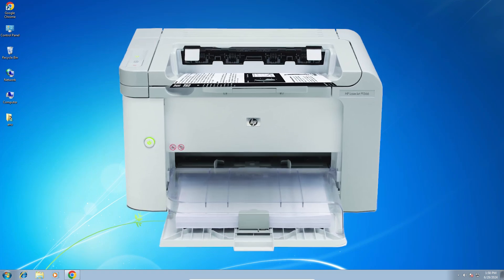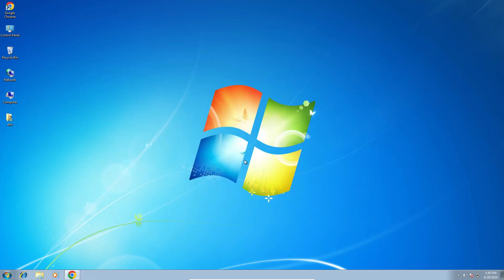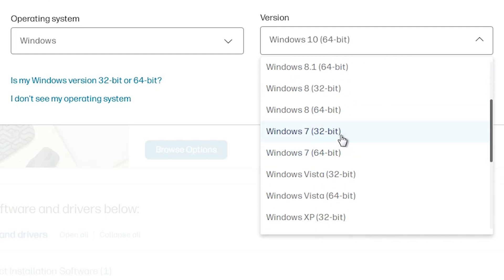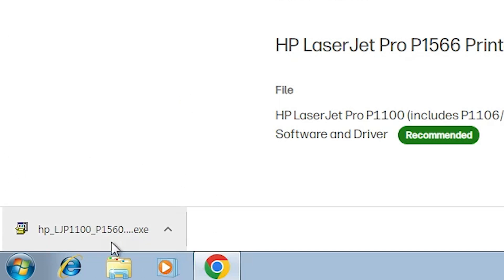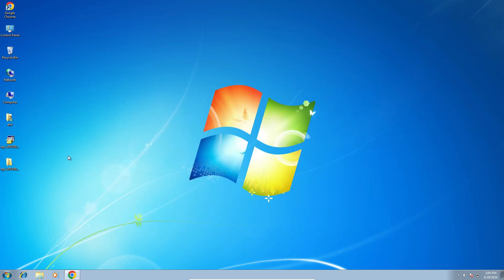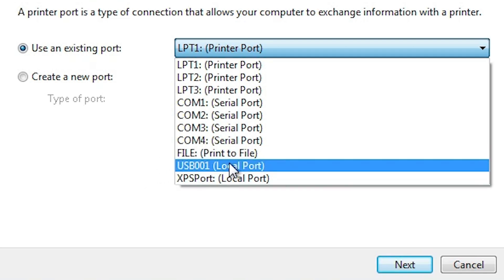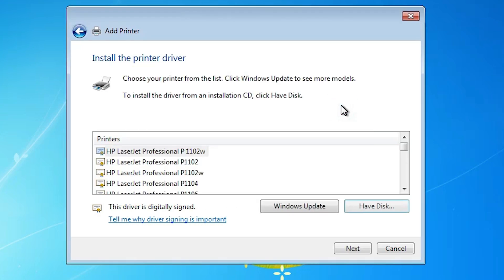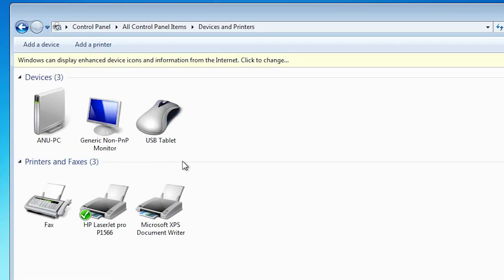How to Download & Install HP LaserJet P1566 Printer Driver in Windows 7 PC or Laptop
Having trouble setting up your HP LaserJet P1566 printer on your Windows 7 PC or laptop? In this video, I'll walk you through the steps to manually download and install the correct driver for your HP LaserJet P1566 printer, making the installation process easy and straightforward.

🚀 Timestamps:
00:00 - Introduction
00:17 - Check windows 7 is 32 bit or 64 bit
00:43 - Downloading HP LaserJet P1566 Printer Driver
02:18 - Extracting Downloaded Files
02:47 - Installing HP LaserJet P1566 Printer Driver in windows 7 by USB
04:43 - Check HP LaserJet P1566 Printer is properly installed in Windows 7
05:07 - Conclusion

In this tutorial, you’ll learn:
Where to find the official HP LaserJet P1566 printer driver for Windows 7.
How to download the driver that matches your system requirements.
A step-by-step guide to manually installing the driver.
Tips for resolving common installation issues.

Get your HP LaserJet P1566 printer up and running on your Windows 7 system in no time by following these simple steps!